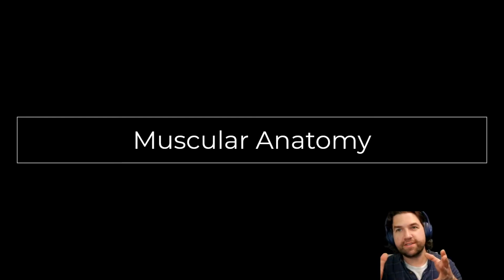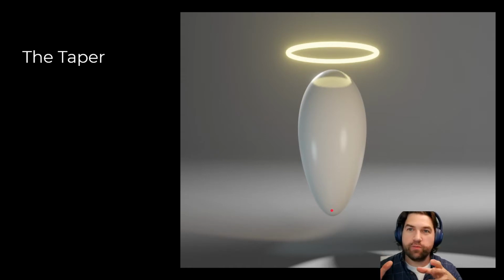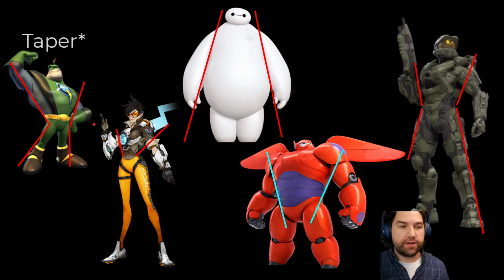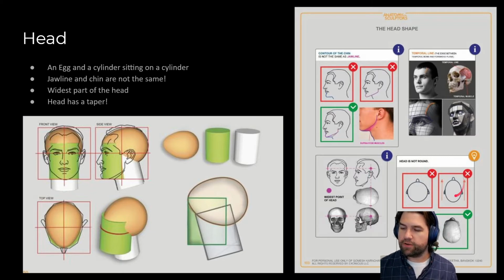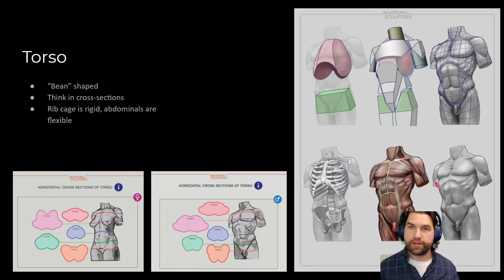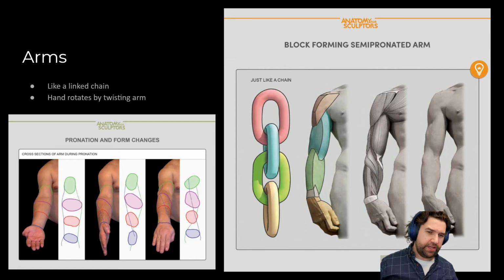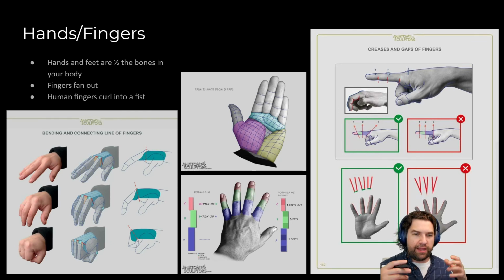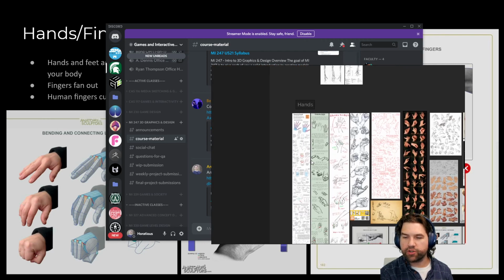49 Muscular Anatomy